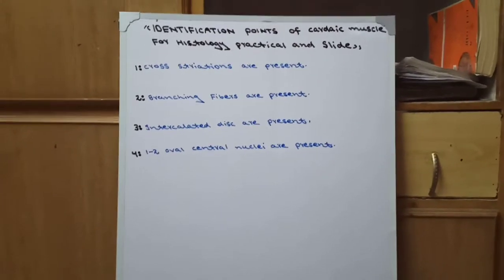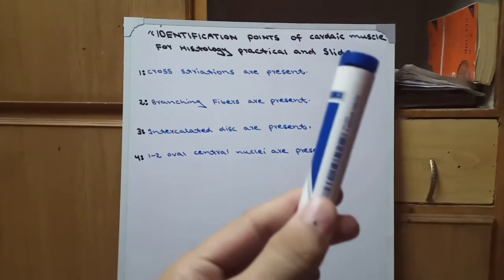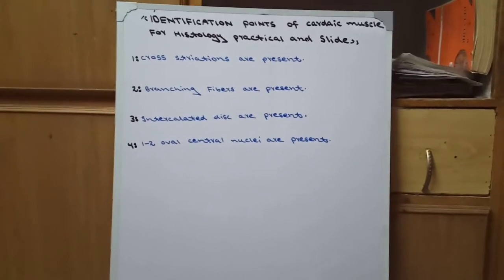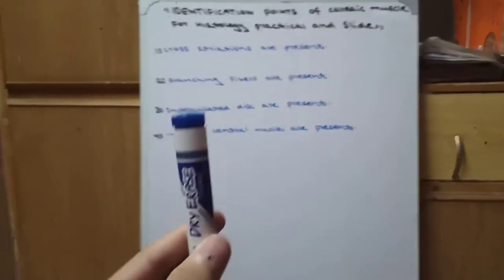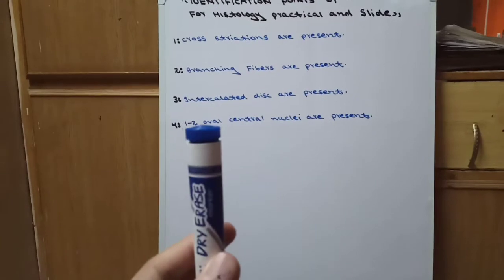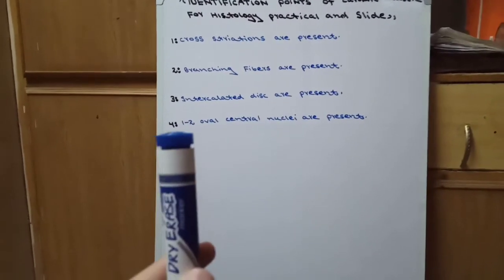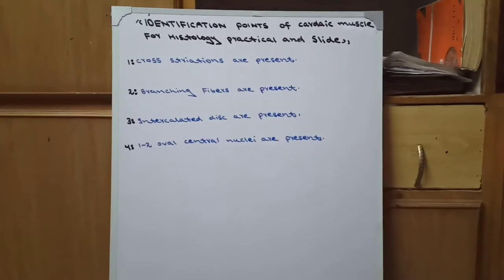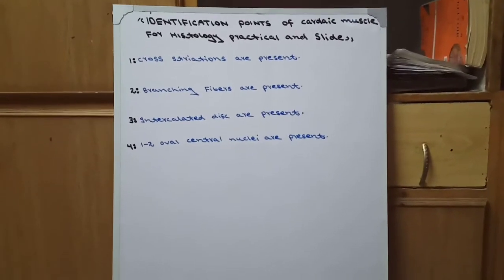Identification points of Cardiac muscle for Histology practical and slide||MBBS and BDS lectures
In this video I completely explain the identification points of cardiac muscle for Histology practical and slides in very simple and details way

cardiac muscle histology شرح,cardiac muscle histology diagram,cardiac muscle histology ppt,shotgun histology cardiac muscle,histology of cardiac muscle,histology of cardiac muscle tissue,MBBS and BDS lectures by Dr Alamdin